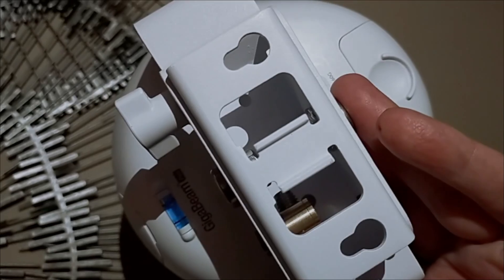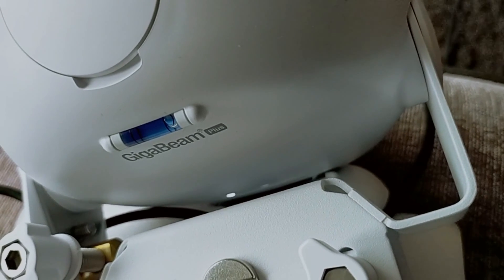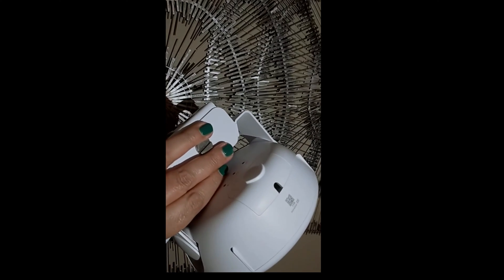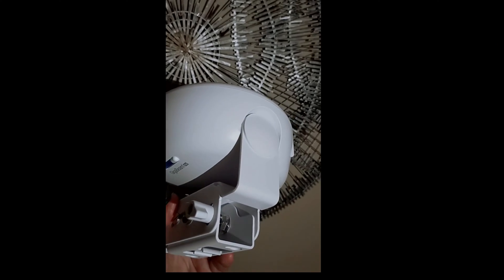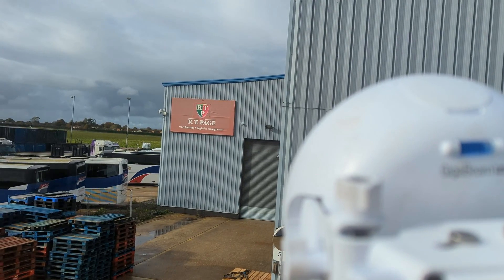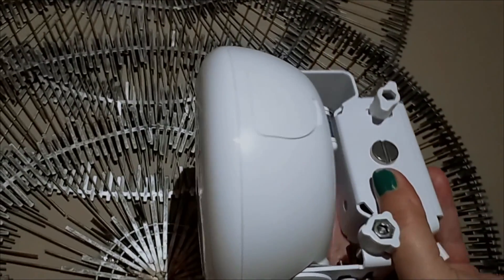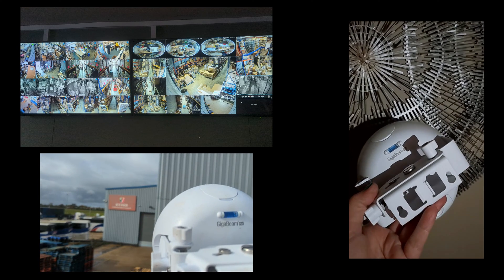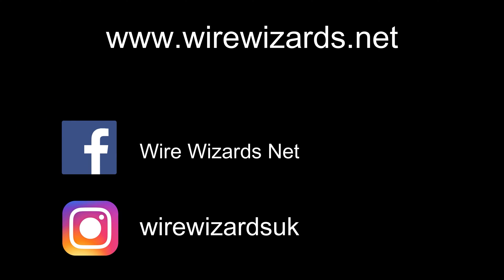UNBOXING | Improved network with Ubiquiti GigaBeam PLUS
UNBOXING ubiquiti GigaBeam Plus

Today we're going to take a quick look at the Ubiquiti GigaBeam PLUS. We recently installed these to give us higher bandwidth for HD CCTV cameras we installed.

For more Of our Videos on our website, please head over